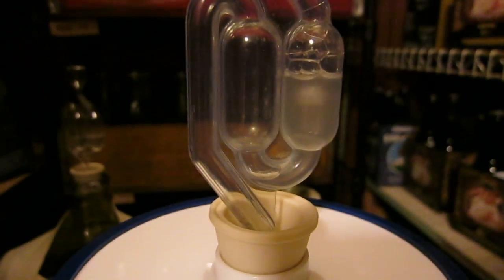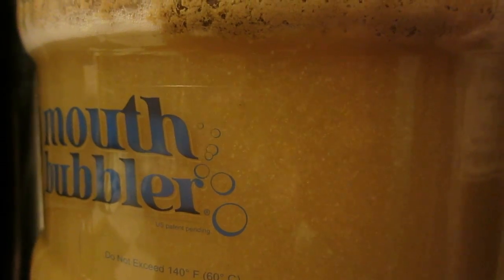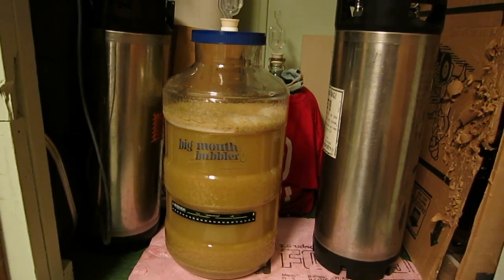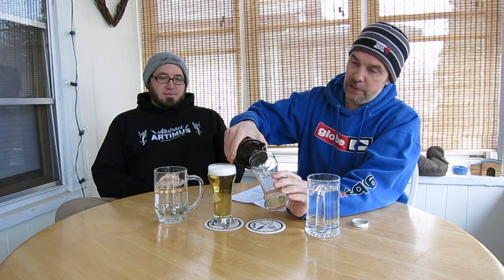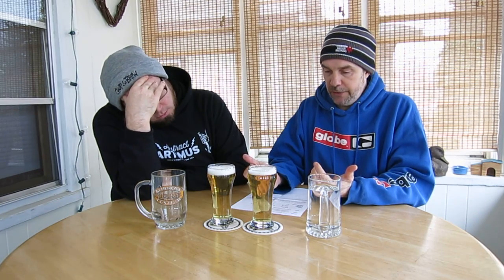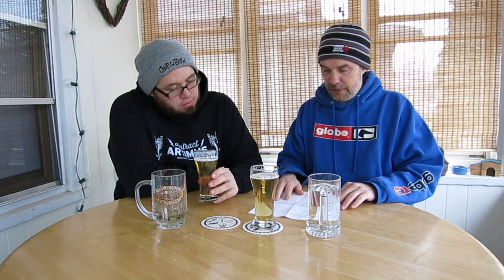Using Weyermann Bohemian Pils malt in a German Pilsner.